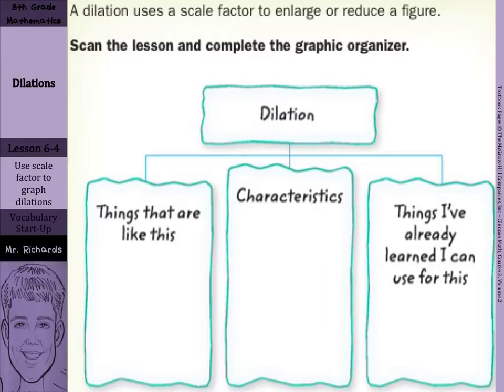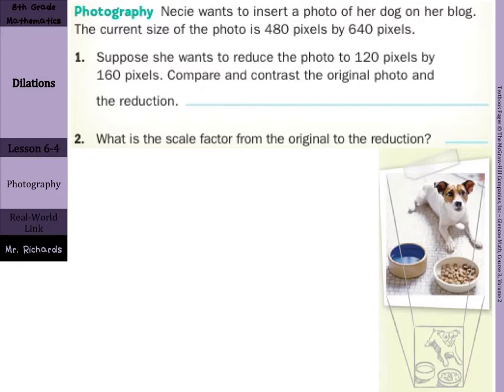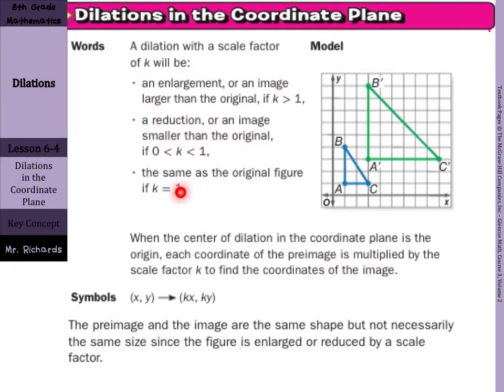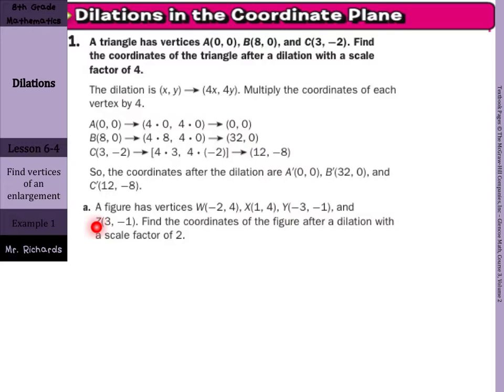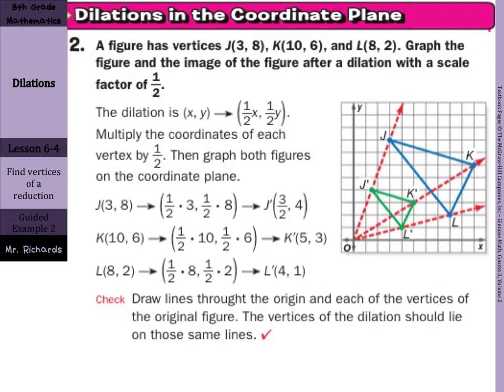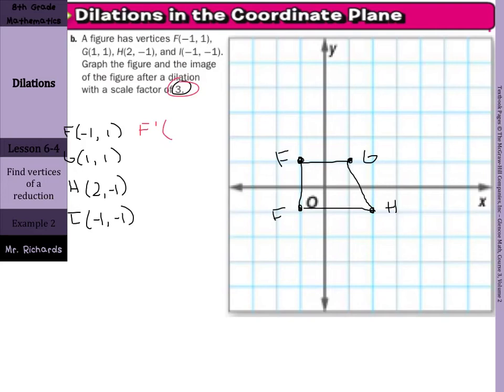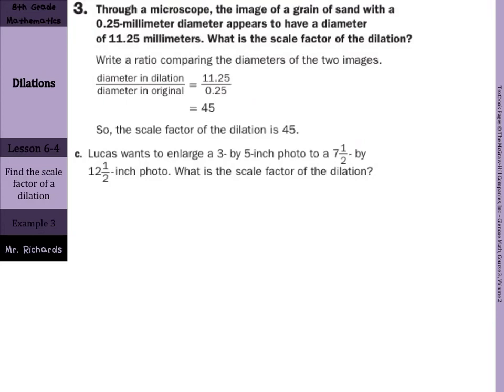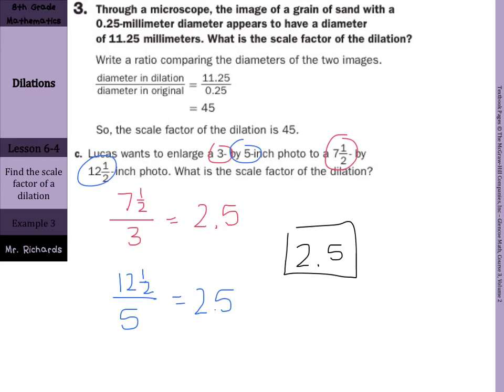Dilations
6.4 - Dilations (8th Grade Math)

Sources of examples/illustrations/pages:
8-4/Algebra I: Key Concept Boxes and Examples  © The McGraw-Hill Companies, Inc. – Carter, John A. Algebra 1. Columbus, OH: McGraw-Hill Education, 2014. Print.

8-3/Course 3 Math: Book Pages and Examples © The McGraw-Hill Companies, Inc. – Glencoe Math Course 3

7-4/Pre-Algebra: Key Concept Boxes, Diagrams, and Examples  © The McGraw-Hill Companies, Inc. – Carter, John A. Glencoe Math Accelerated. Columbus, OH: McGraw-Hill Education, 2014. Print.

7-3/Course 2: Book Pages and Examples © The McGraw-Hill Companies, Inc. – Glencoe Math Course 2